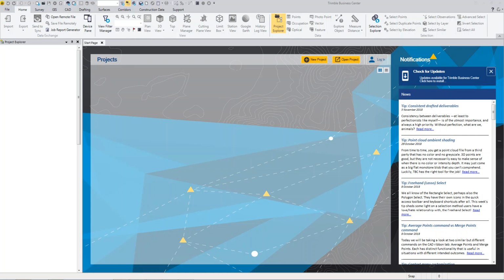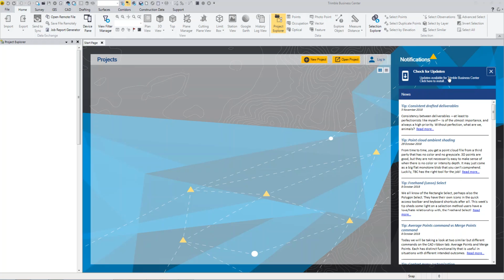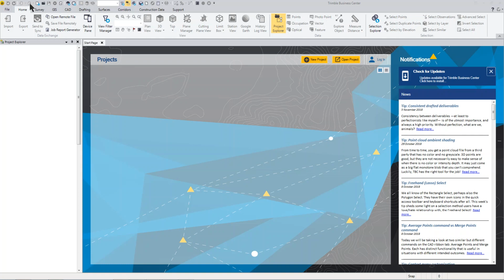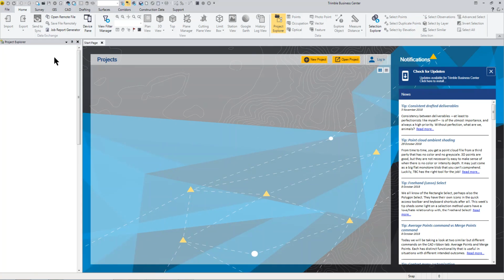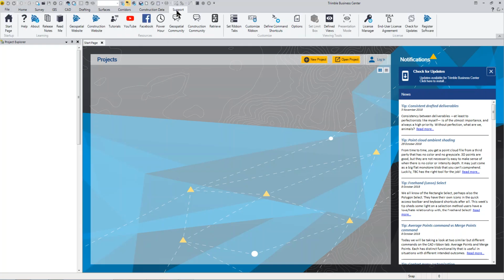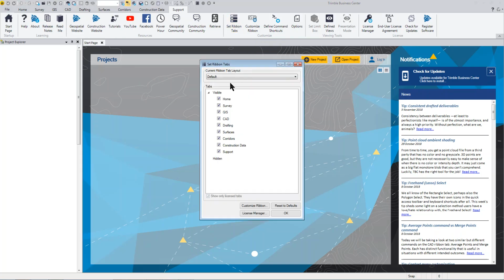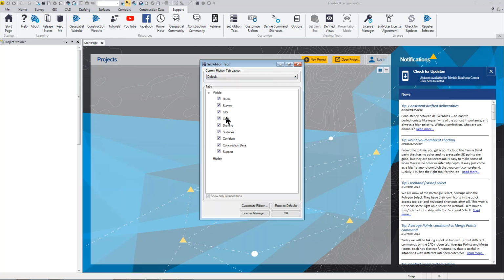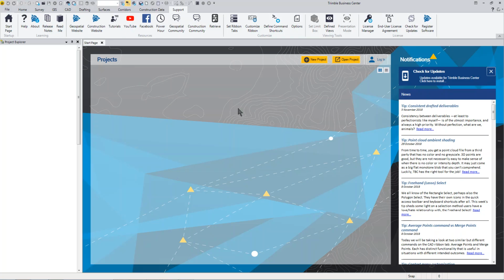Learn how to use User Interface Overview in TBC Viewer Edition Commands - Trimble Business Center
Trimble Business Center 5.0 introduces a revamped user interface, offering a fresh experience for both new and existing users. Upon launching, users are greeted by a start page where projects are displayed, allowing for easy access to recent or new projects. The interface includes a quick access toolbar, customizable ribbons, and a project explorer panel that can be docked or floated. Users without a licensed module will have limited access to certain tabs and commands, but can modify visible tabs based on their needs. The software supports various functionalities through its survey, GIS, CAD, and construction tabs, facilitating tasks such as drafting, surface manipulation, and data transfer. Additional resources are available through the support tab, including tutorials, community links, and access to Trimble's geospatial and construction websites. Users can manage their licenses, customize ribbons, and access data shortcuts through the interface. The file tab provides options for project management, including creating, opening, saving, and archiving projects. This overview highlights the layout and features of the Trimble Business Center viewer edition, focusing on user-interface commands and the capabilities available to users.